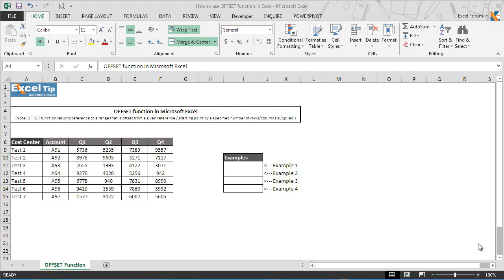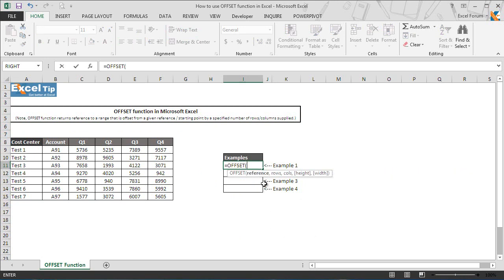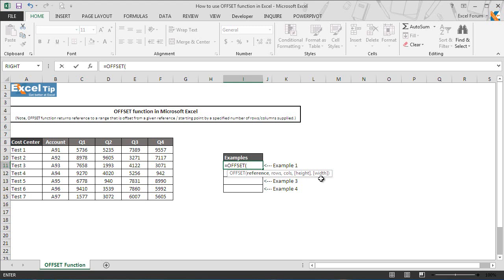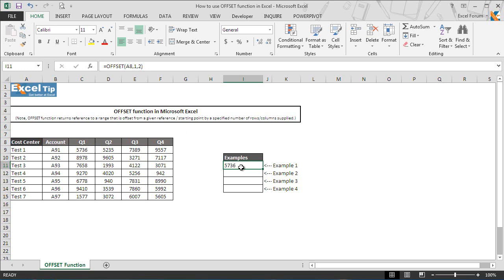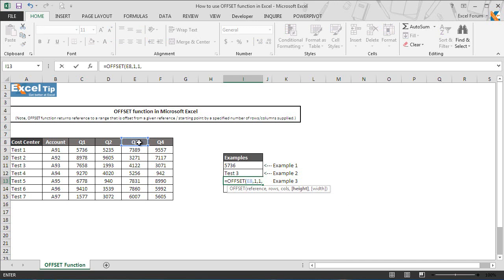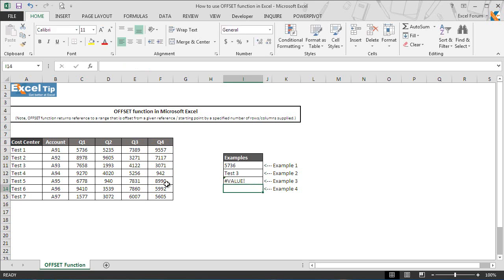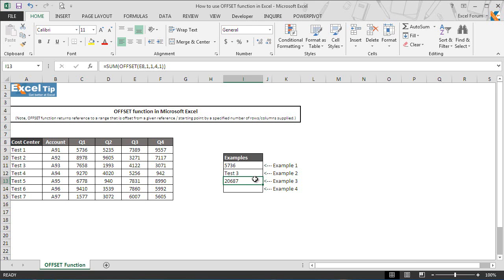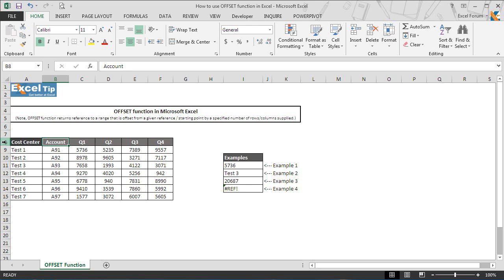How to use OFFSET function for Dynamic Range in Excel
This video tutorial shows "How to use OFFSET function to get dynamic range in Excel" with the help of examples.

The Microsoft Excel OFFSET function returns a reference or specific range of cells that is offset from a given reference by a specified number of rows and columns supplied in the arguments. It can also be used to create the dynamic range for tables, pivot tables, charts etc. OFFSET function usually is used with other functions as customize functions, expecting a reference argument in excel. It is a “volatile” function, and it gets recalculated whenever there is any change to a worksheet.

We have created this tutorial using following features and :

1. How to move rows (up or down) from starting point / reference?
2. How to move columns (left or right) from starting point / reference?
3. How to use Height / Width to get the dynamic range?
4. SUM with OFFSET
5. Learn more about REF! error